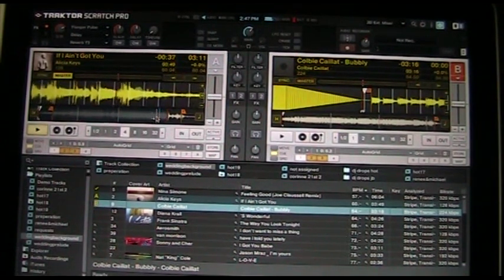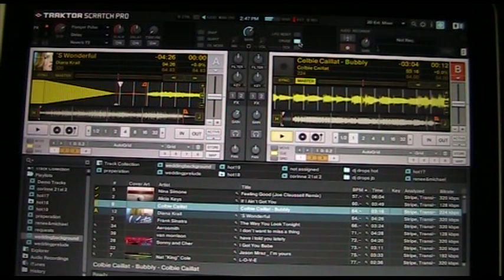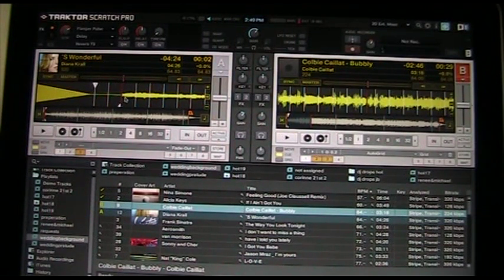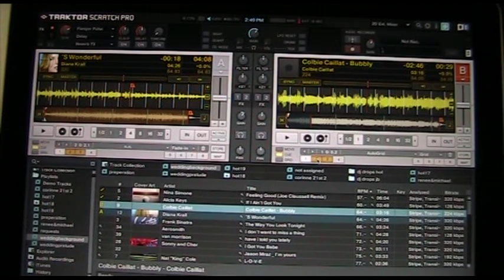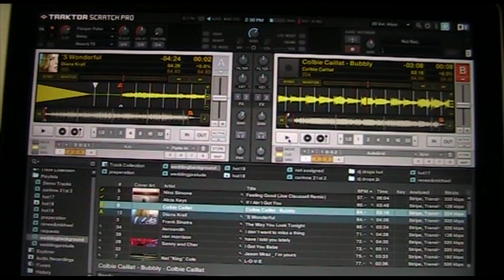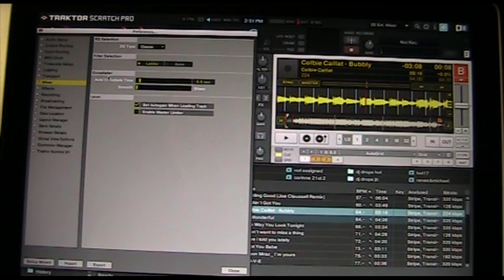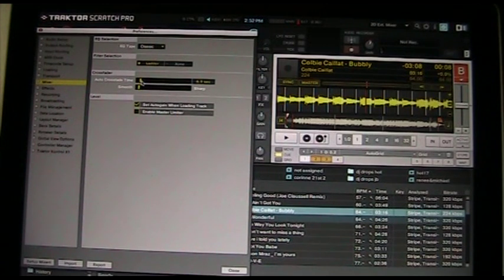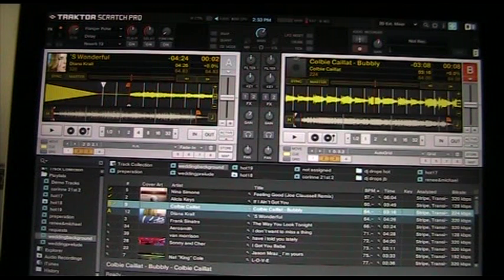Traktor Pro setting auto mode cruise control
how to run traktor pro  in auto mode cruise control fade in and fade out cue points